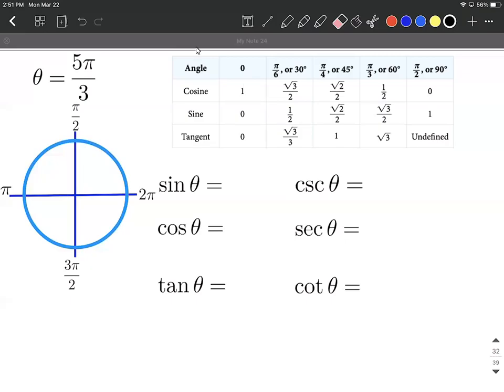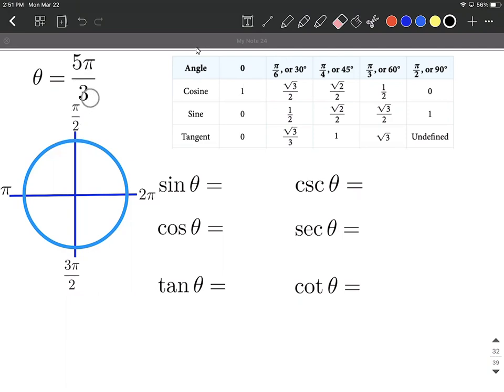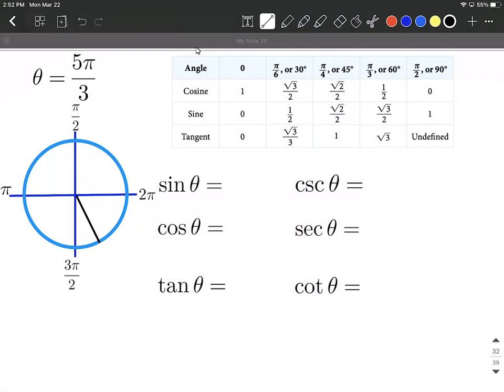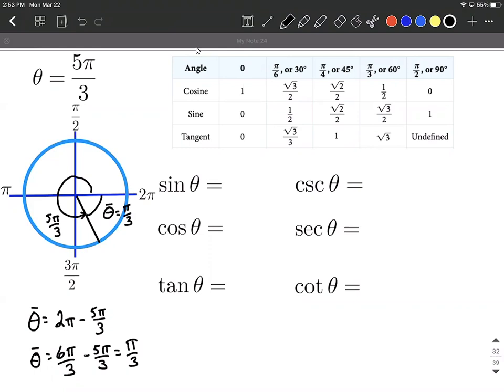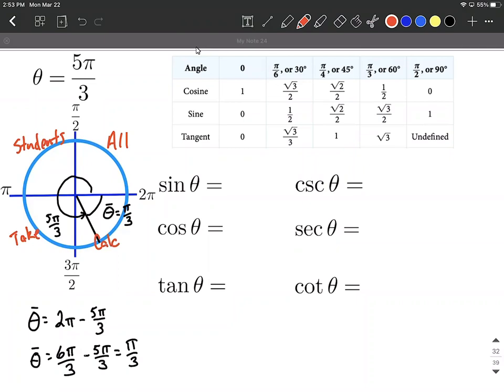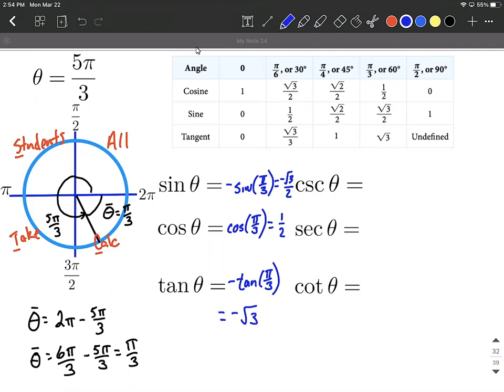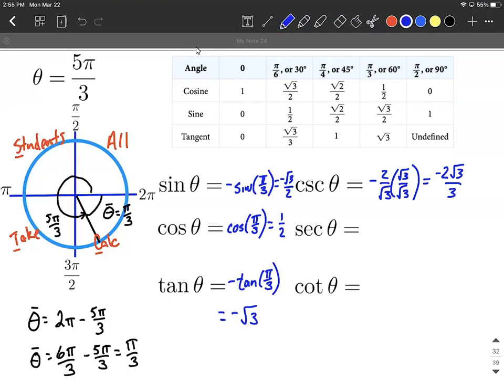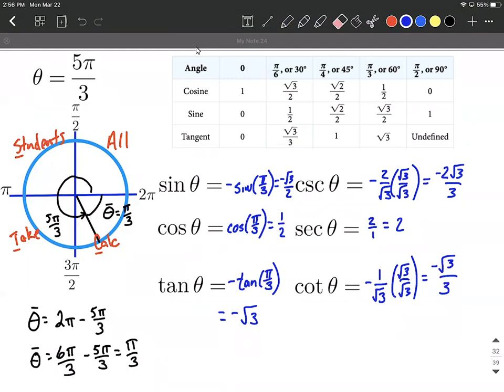Find reference angle and six trigonometric functions evaluated at given angle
In this example problem, we are given an angle theta and locate which quadrant the angle is located.  Then we calculate its reference angle.  We use the reference angle and the quadrant to evaluate the six trig functions (sin, cos, tan, csc, sec, cot) and determine the correct sign for each function.  Reciprocal identities are used to find secant, cosecant, and cotangent (sec, csc, and cot). Each part of this process is explained and written out step-by-step.